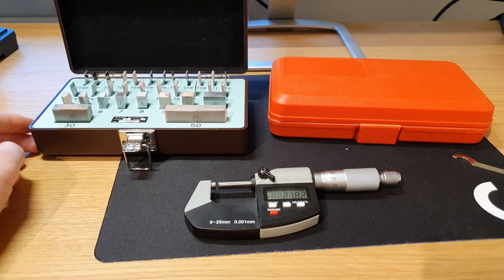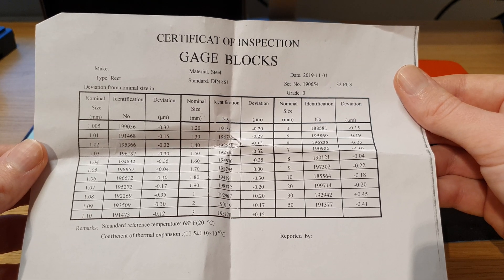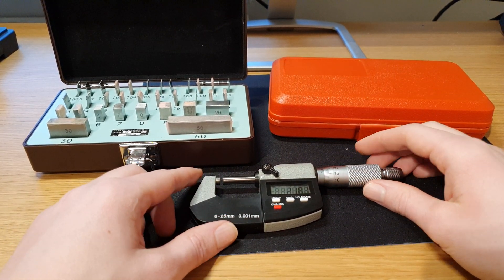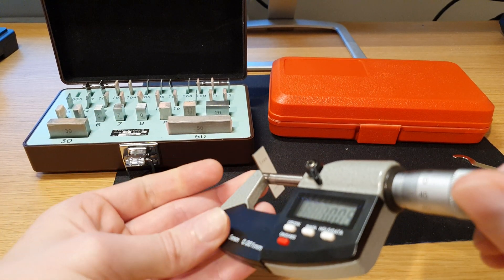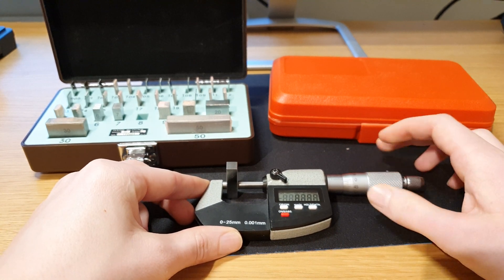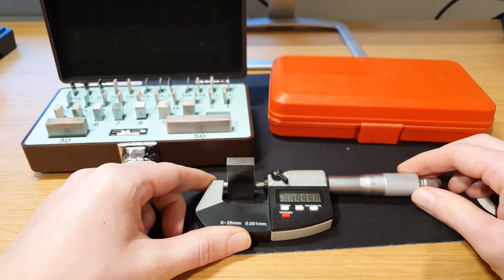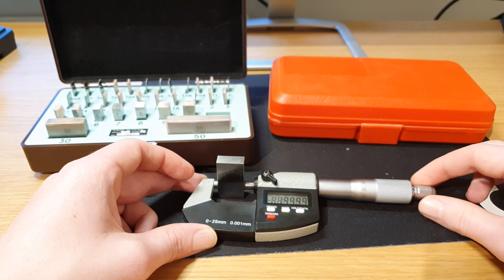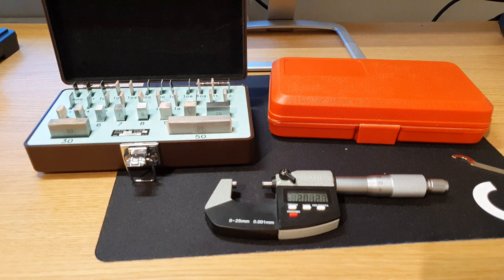Cheap gage blocks and a new micrometer (first 4k video)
Test recording in 4k with my New Samsung s10.

Link to gage blocks set (61,8 usd)

Link to micrometer (29,55usd)